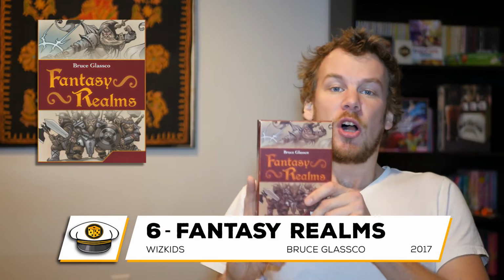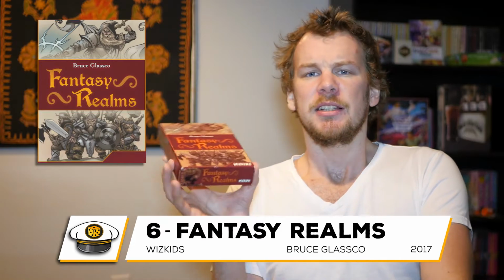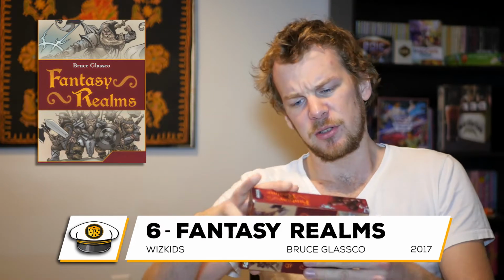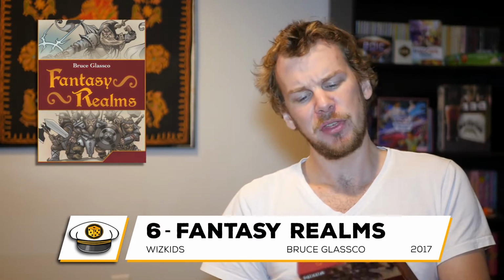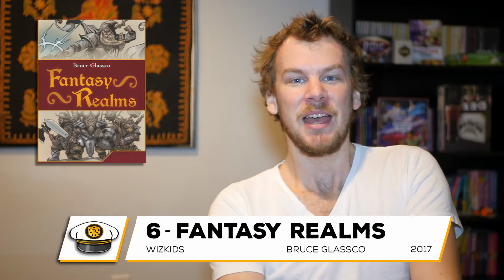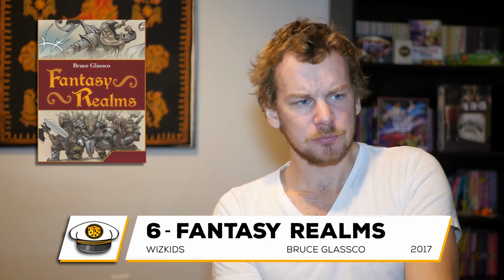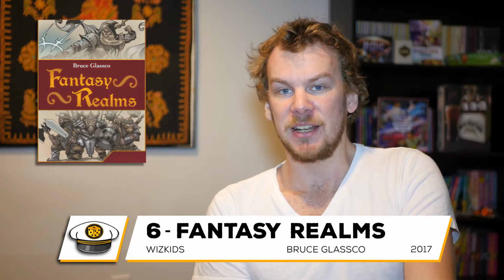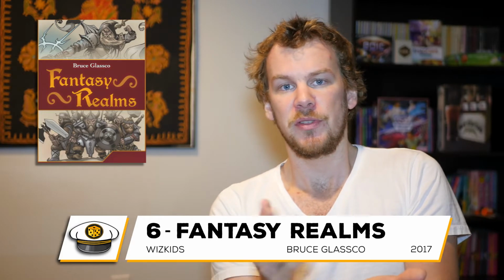Holiday Gift Guide 2018 - Smaller Boardgames (english)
Yippee ki-yay - it's (almost) Christmas.
Are you looking for some boardgame gift ideas for your family, friends or for yourself?
This is the first part of this year's holiday gift guide - 13 smaller boardgame suggestions for gamers and families.